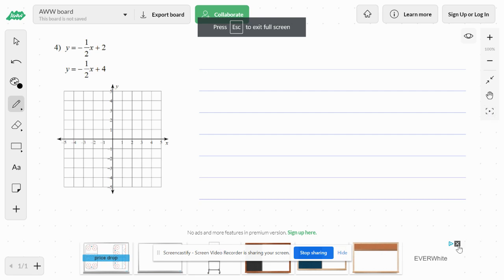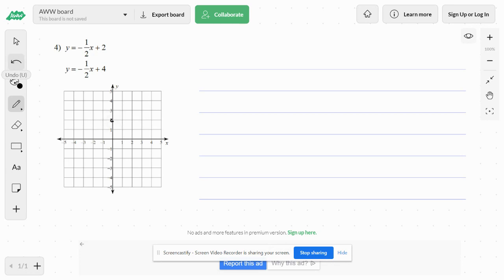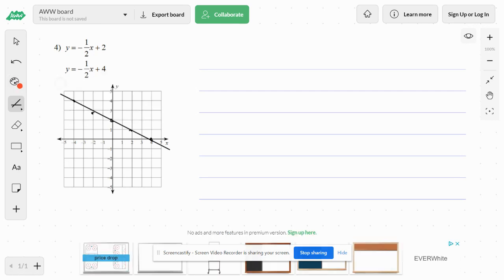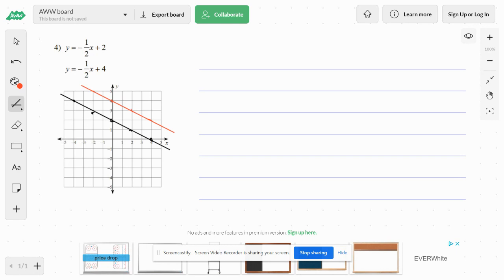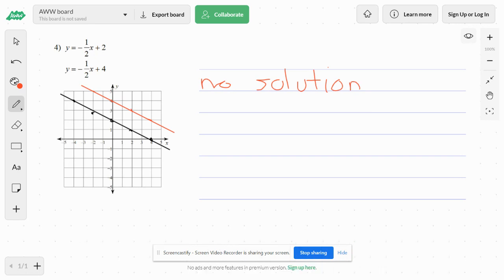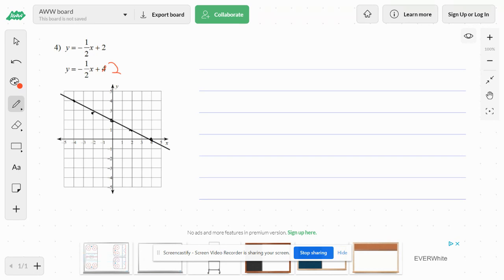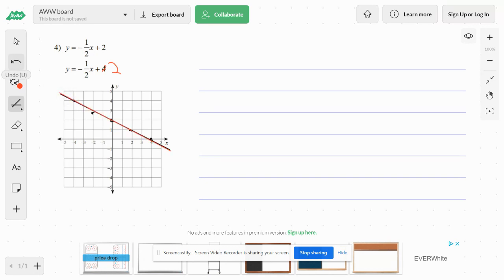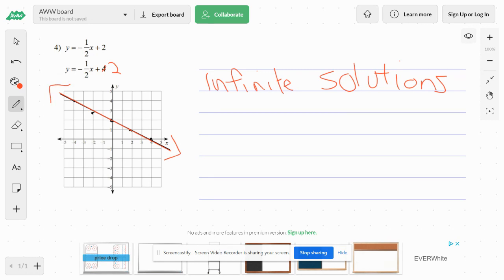solving systems by graphing special cases